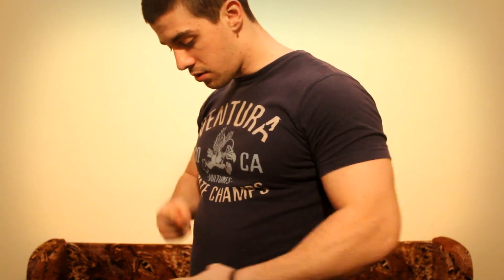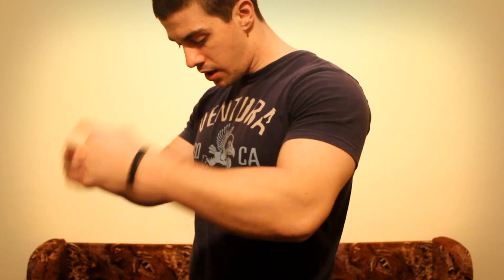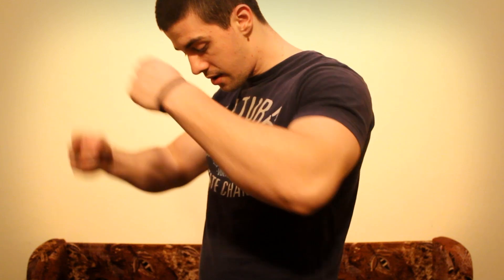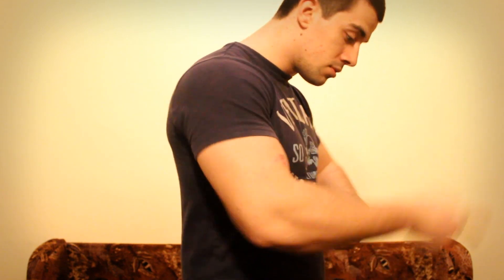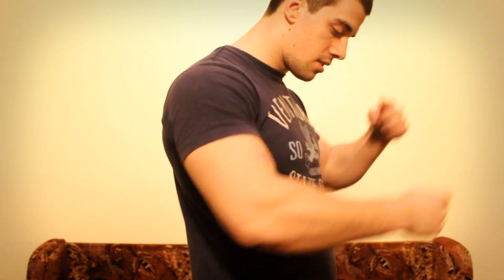CAN YOU DO THIS WITH YOUR HANDS ?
INFORMATION ABOUT CLIP :
I dont know the correct amount of people that can not do this but more then half can not do this.Older people ooh dont even try :) .But you can do it if you practise. .